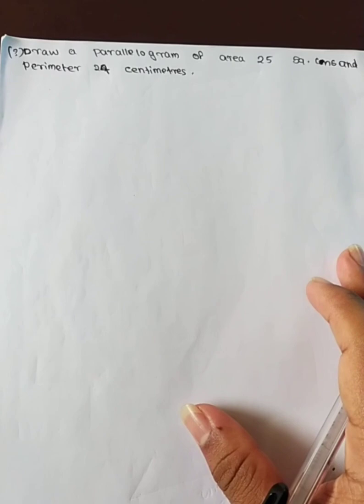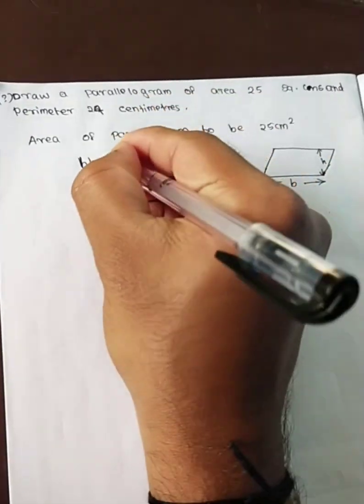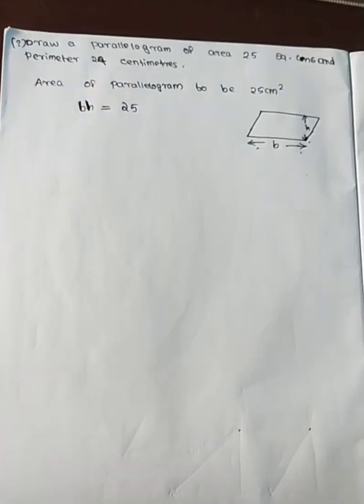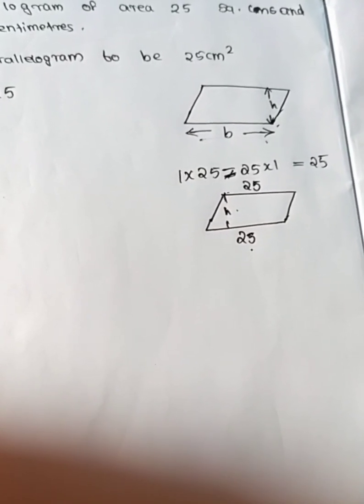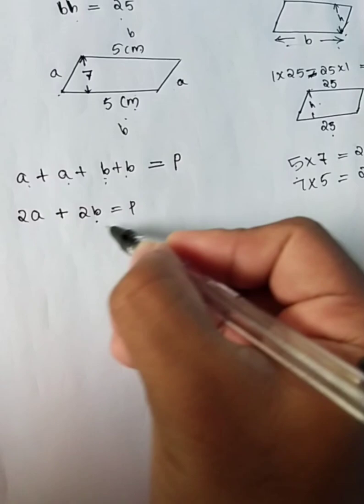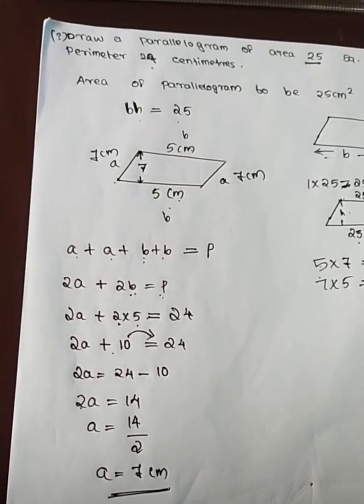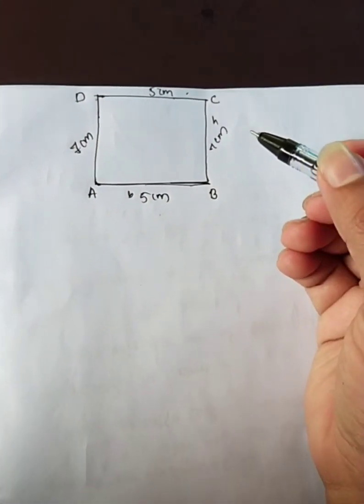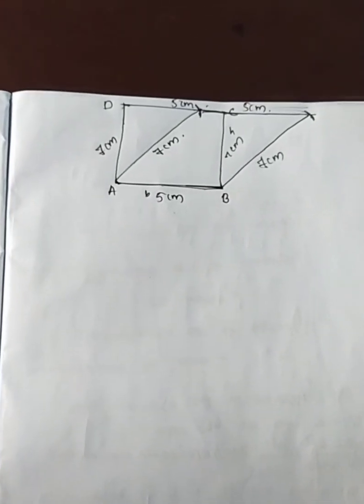Qn2. draw a parallelogram of area 25 square centimetres and perimeter 24 centimetres#chapter8#part